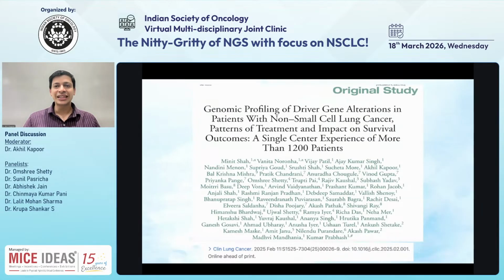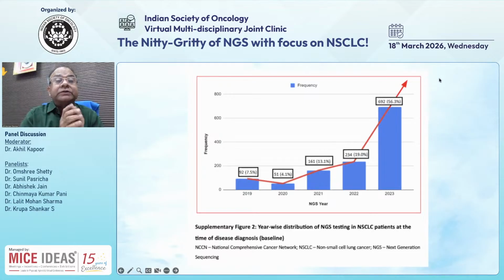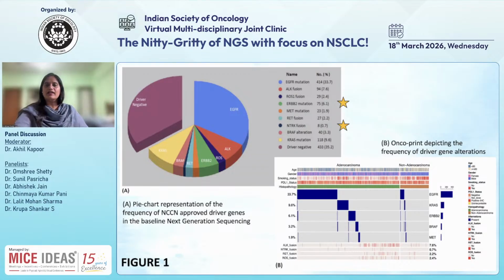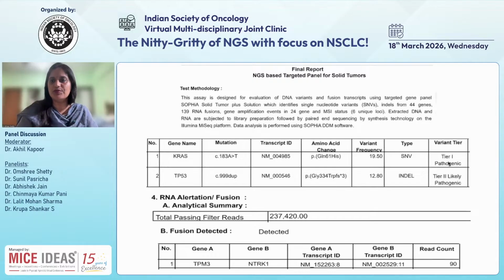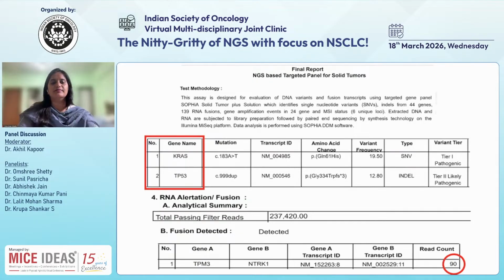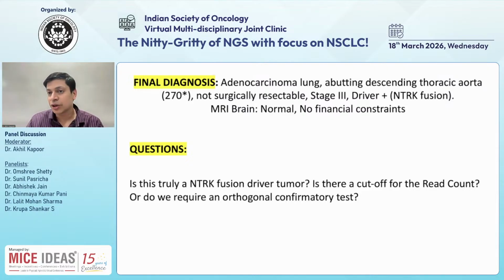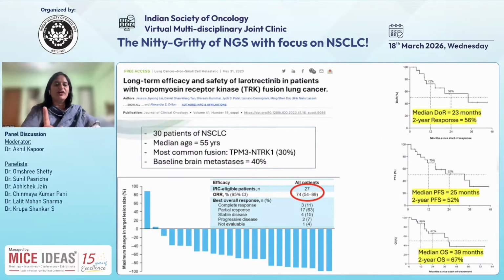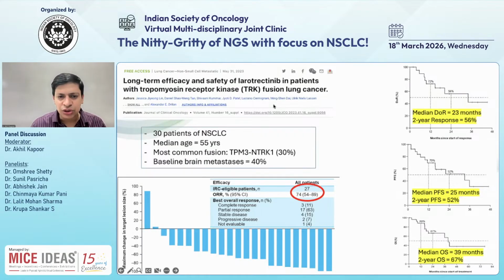18 Mar 2026 - ISO Webinar #15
18 Mar 2026 - ISO Webinar #15